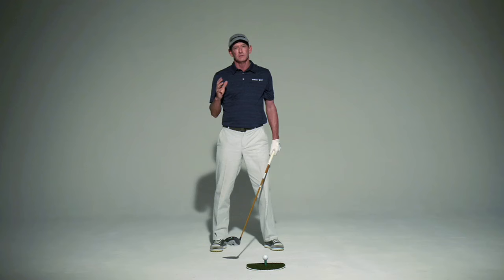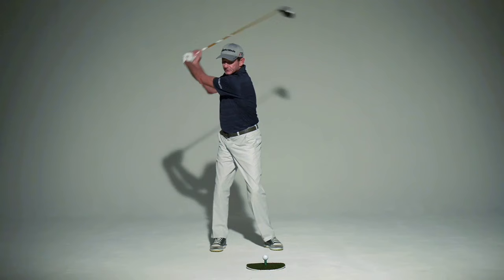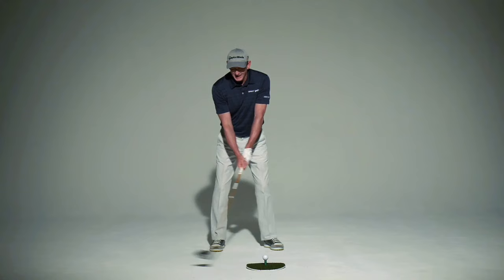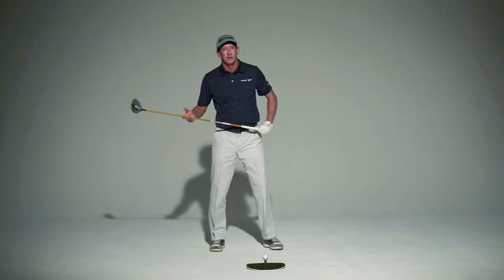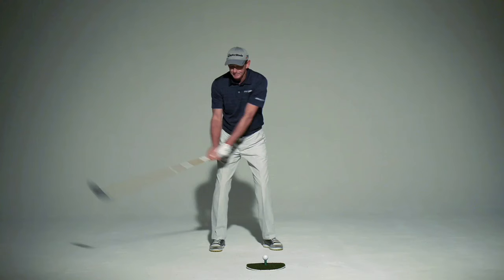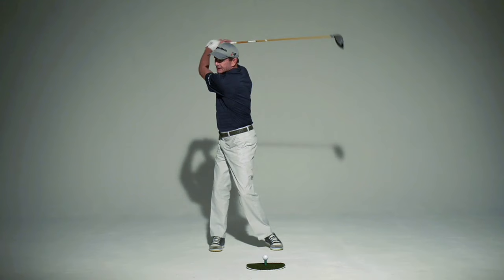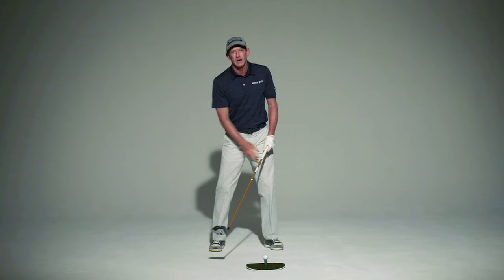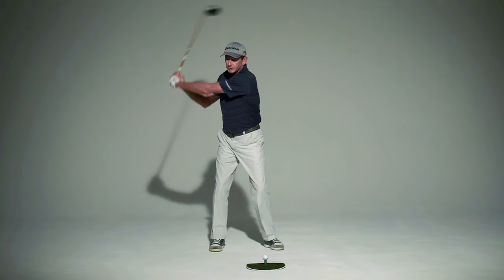Hank Haney on How To Build A Better Backswing | Golf Lessons | Golf Digest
How long should your backswing be? Golf instructor Hank Haney shows you the way.

Transcript:
An interesting picture I got from one
of my followers on Twitter
showed that his backswing was going way, way back.
I see this a lot, people ask me questions all the time,
Hank how far should my club swing back.
Well, there's no exact set rule, but one of the things
that you do wanna do is do you wanna have some coil
at the top of a swing.
And what that means is that your lower body resists
and your upper body turns so that you create
kind of a winding effect,
almost like you're winding a rubber band up
and then when you release in the downswing,
you'll have a much more powerful are repetitive motion.
Now the picture that I get a lot is
a player whose turning their hips and their shoulders
just about the same amount.
Ideally, if you could, your hips would turn about
45 degrees and your shoulders would turn 90 degrees.
And the idea is, is at the top of the swing
you're building up a coil, so you can see
I'm starting to strain up here.
That's what you want.
If you can get to the top and just kind of
stay there forever,
you don't have any coil.
If you feel the tension when you get to the top,
and that'll allow you to start the downswing
more with your lower body
and get that golf club coming more from the inside.
So make sure when you swing the club back,
it's not just how far you turn
but how much you turn and can create some good coil
Resist with the lower body, turn the upper body,
and you'll have a much more powerful, repetitive swing.